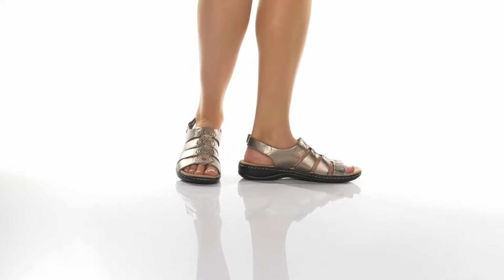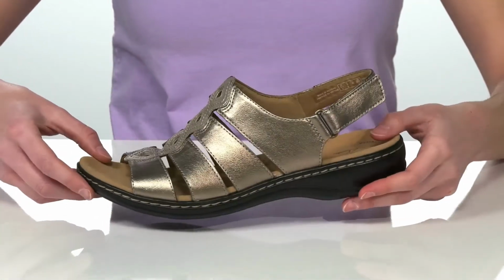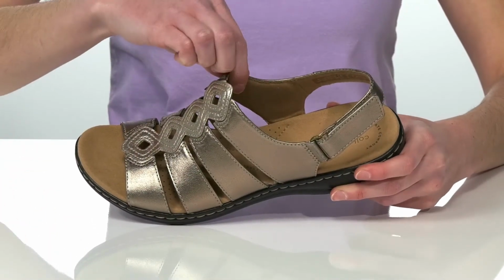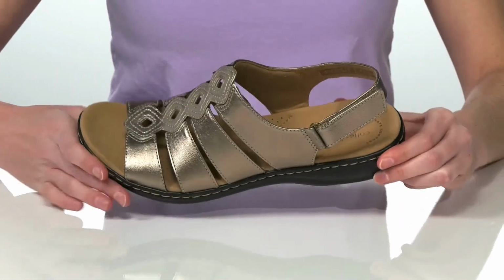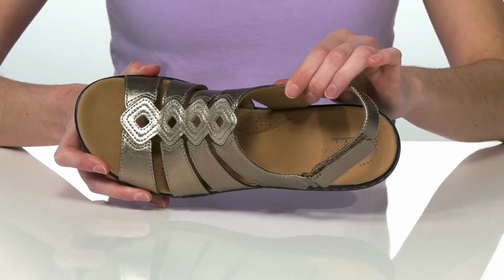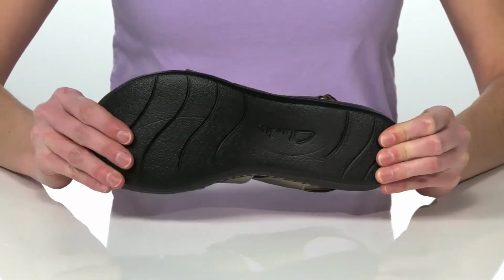Clarks Leisa Ruby SKU: 9477061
Clarks&trade; Leisa Ruby sandal.
Synthetic upper.
Textile lining and insole.
Synthetic outsole.
Imported.
Measurements:

     Shaft: 3 1&frasl;2 in